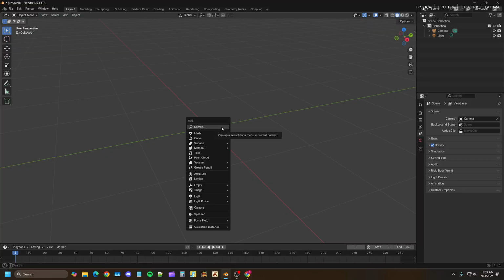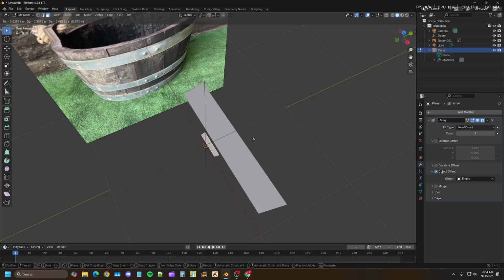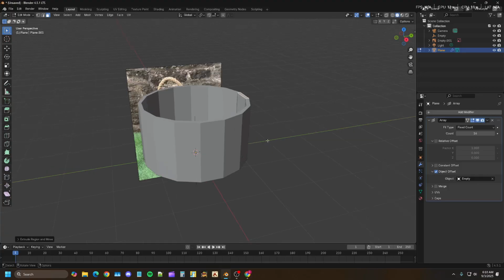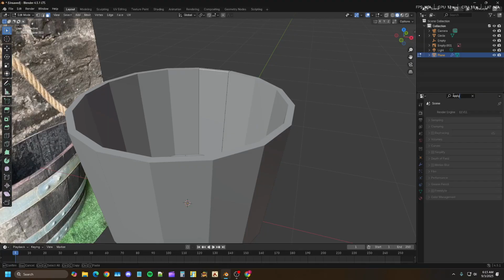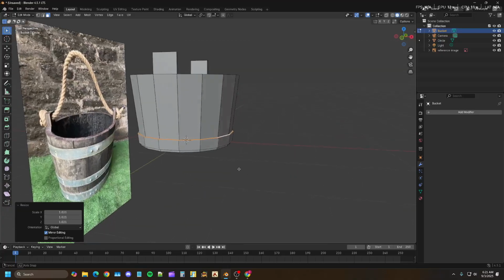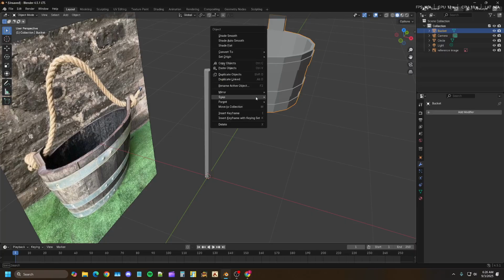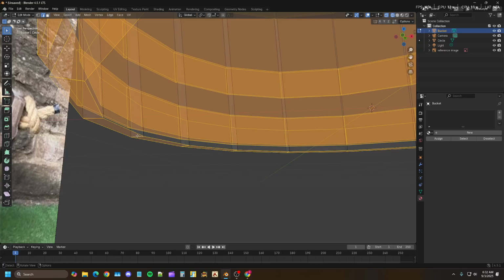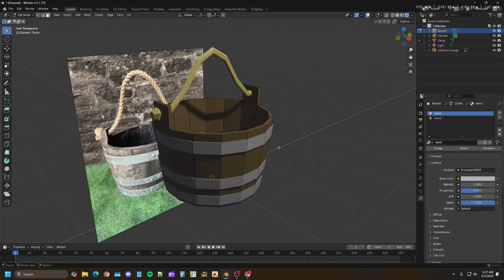Modeling a Low Poly Bucket game asset | Raptor X | Making My Game assets 011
Good Afternoon Ladies and Gentlemen, and welcome back my Modeling Game Assets series, where I'm making the assets for my indie game, which we're calling Project Wilderness for now. Today, I'm trying my hand at modeling a bucket. I'm using the array modifier, which gives me a little trouble, so we learn how to troubleshoot that. Then we make a simple rope handle, I'd have loved to make a full rope model, but since this is a low poly model, we're just going with a simple five sided tube.

Welcome to Good Clean Gaming RX, where good clean gaming happens. This is a channel dedicated to bringing you clean gaming content, where you can enjoy great games free of nudity, profanity, and sexual content that pervades today’s games. I also do some blender modeling, as you see in this series.